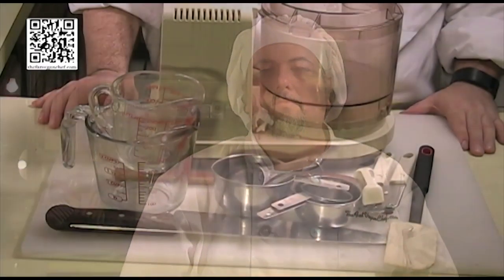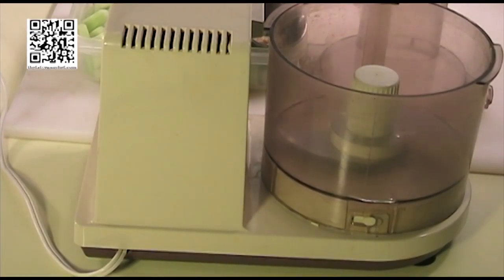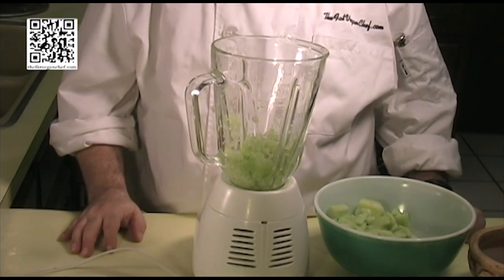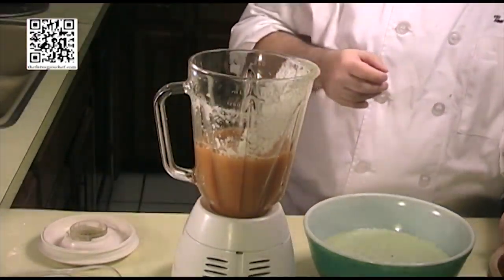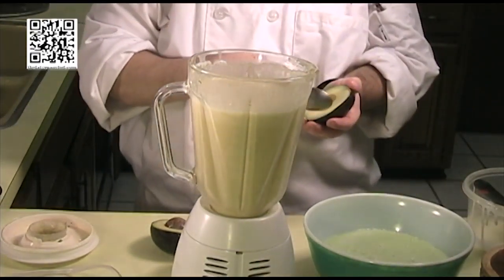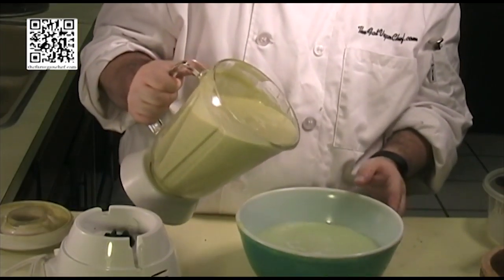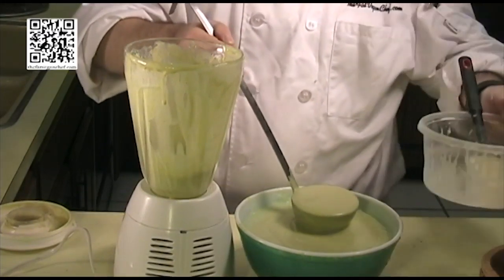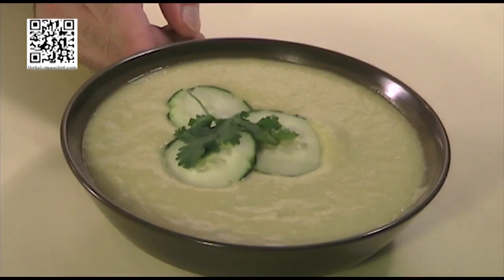Cool Cucumber and Avocado Soup with Cilantro and Lime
Today I will be making a delicious and cooling soup perfect for the summer.  It is super easy to make and requires no cooking on a hot stove.  Cool Cucumber and Avocado Soup with Cilantro and Lime.  This recipe is gluten free, raw, and green.